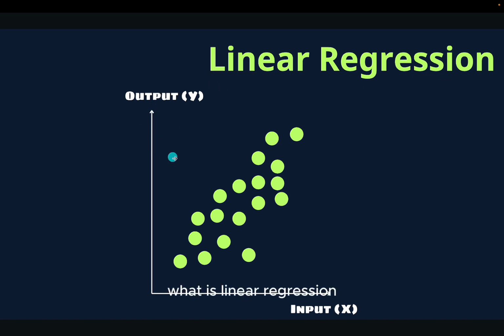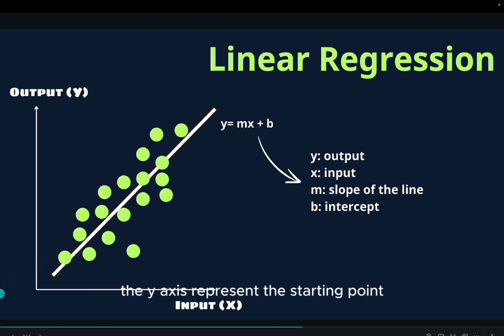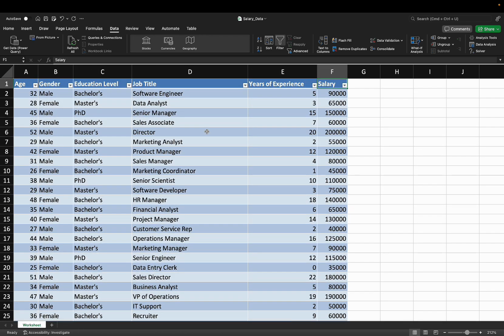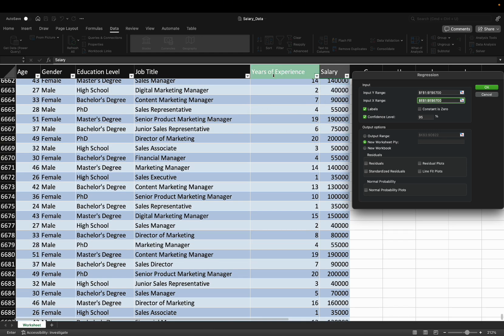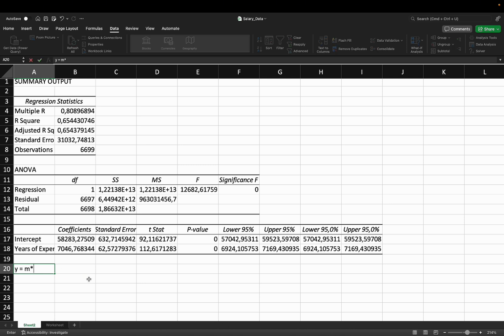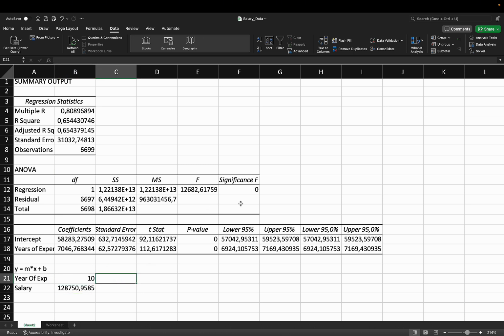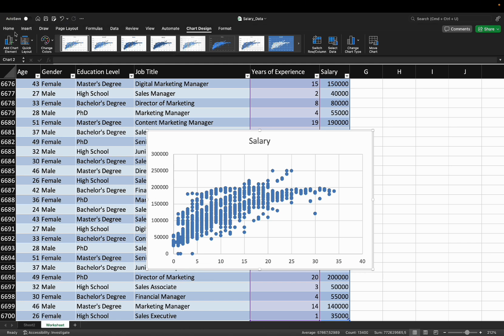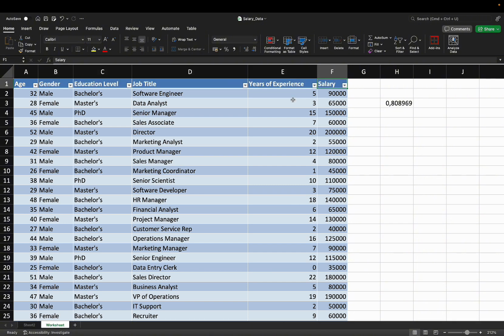Linear Regression and How to Perform Regression Analysis in Excel